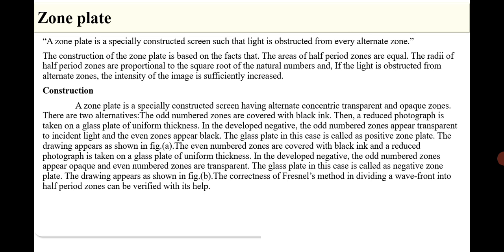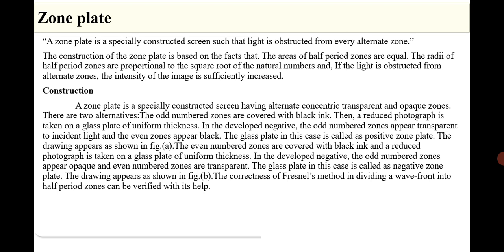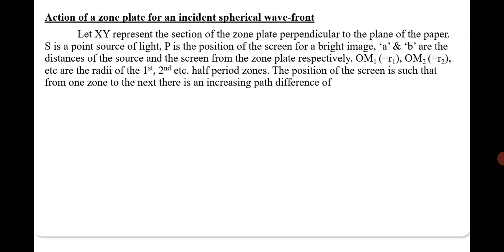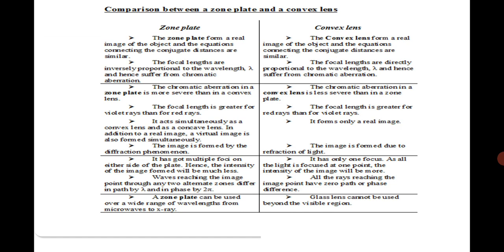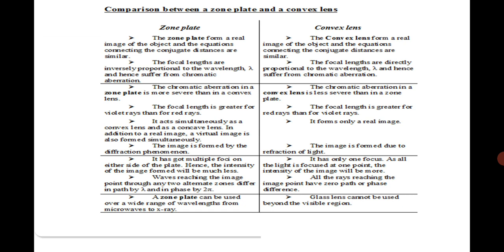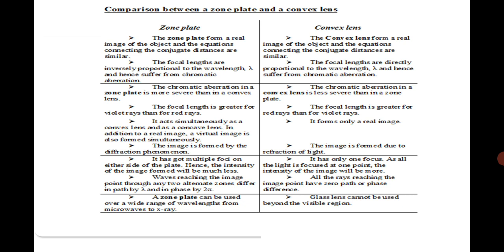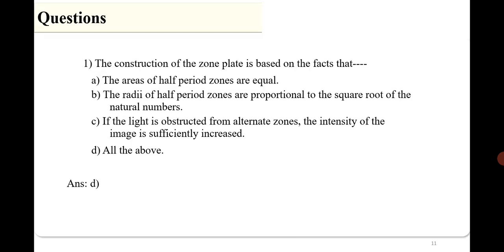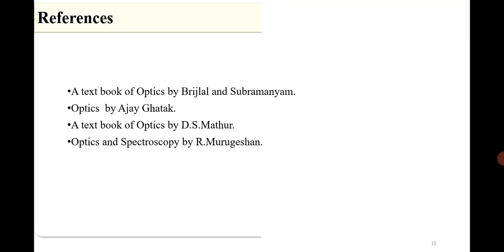Session 16-B Sc 4th Sem Paper 4-Physical Optics